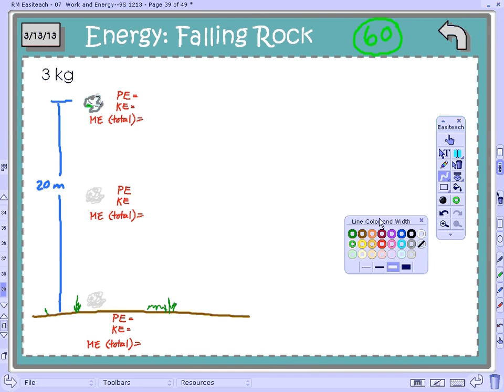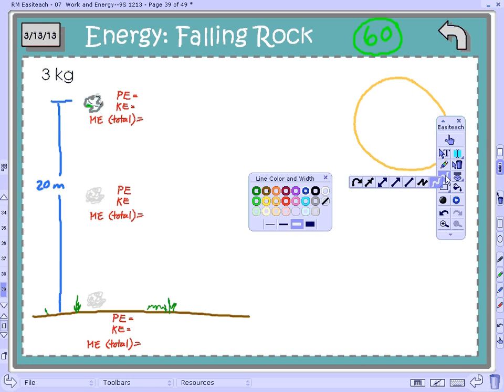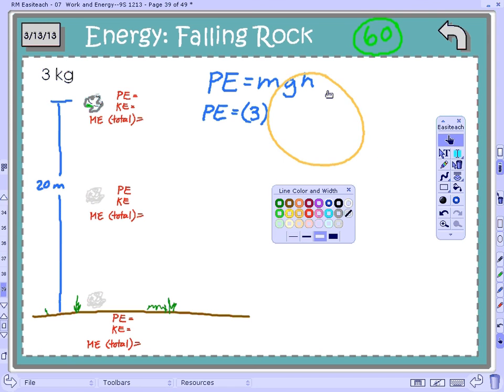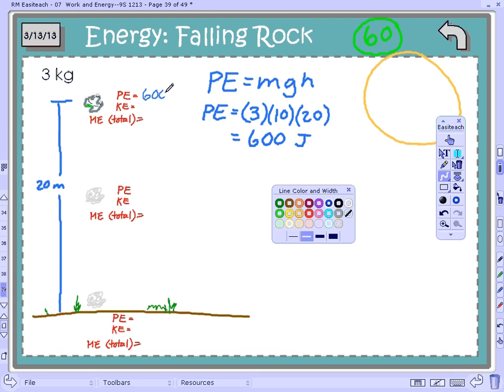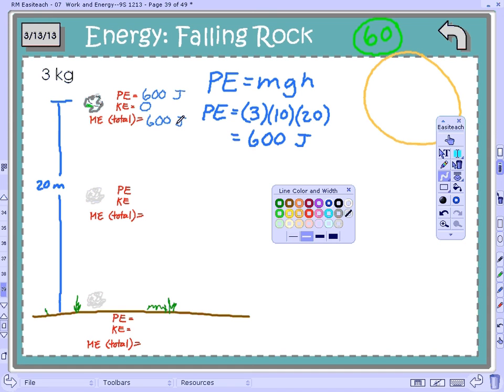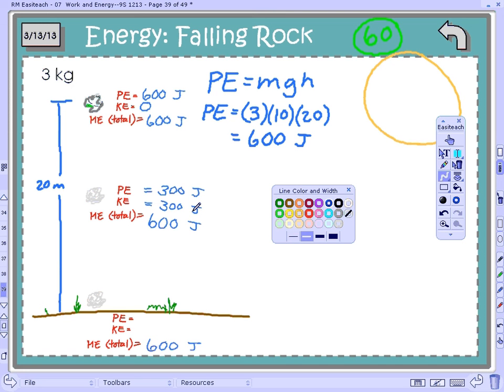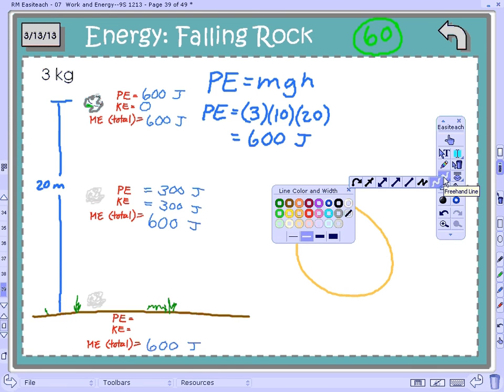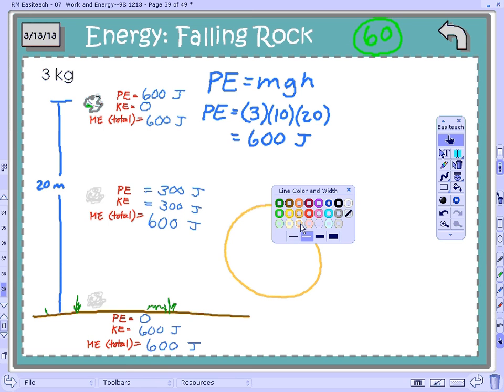VIDEX: Energy Cons with Calc 9th 1213